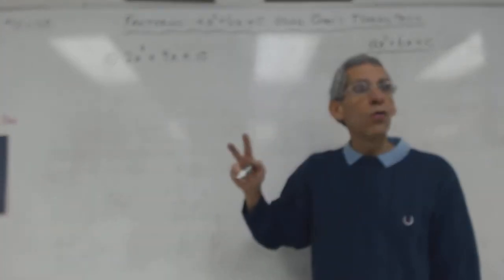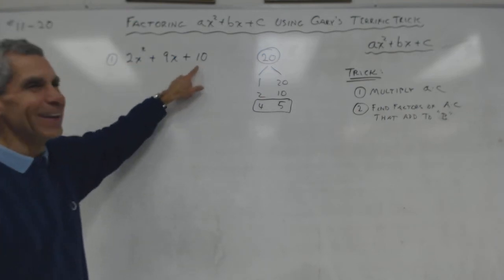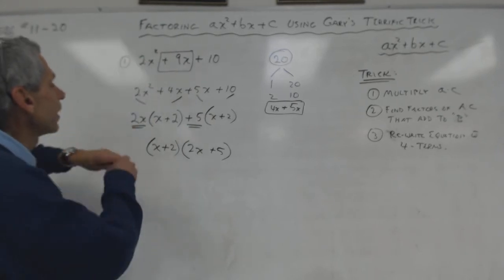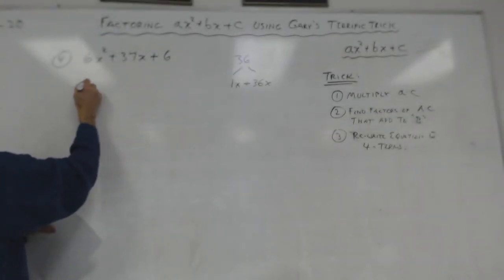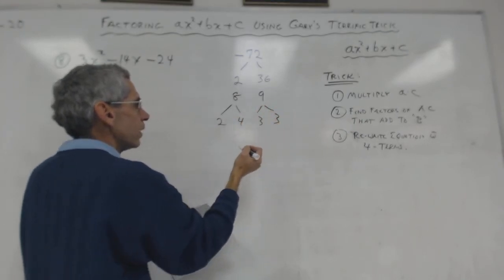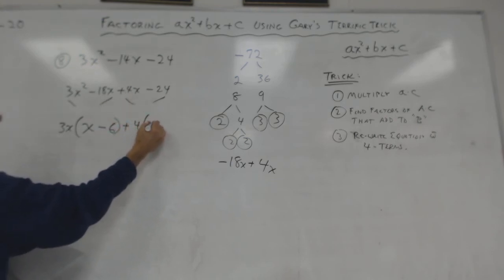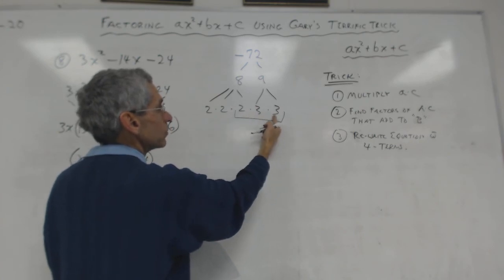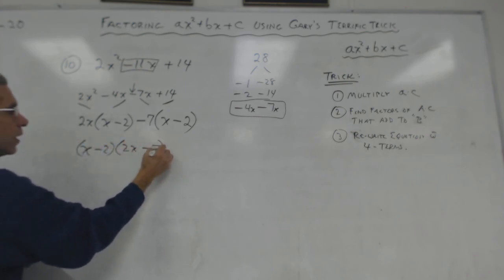1 9 17 8th Gary's Terrific Trick